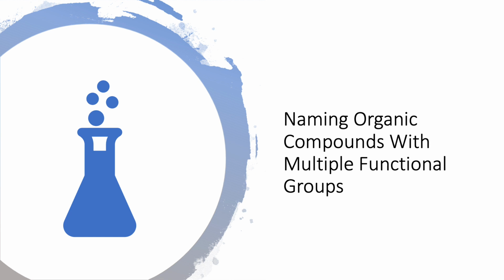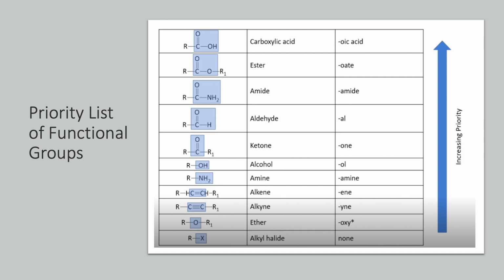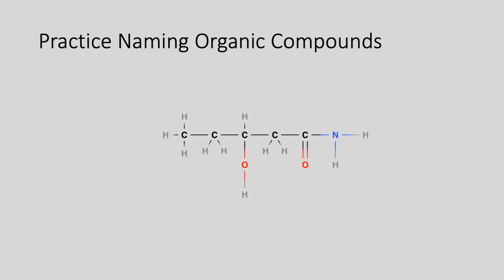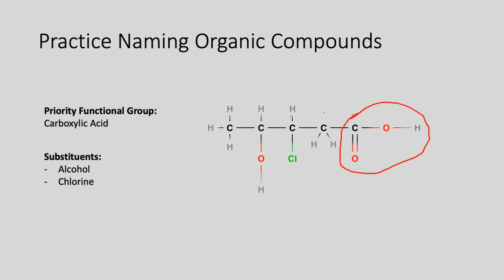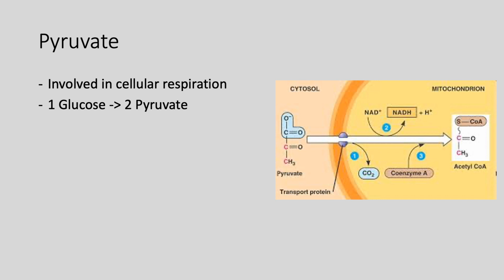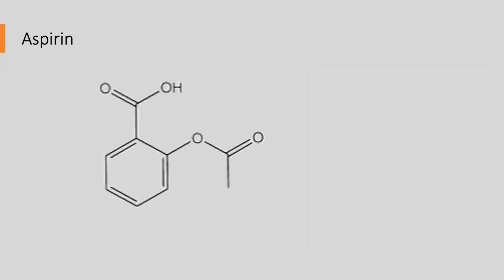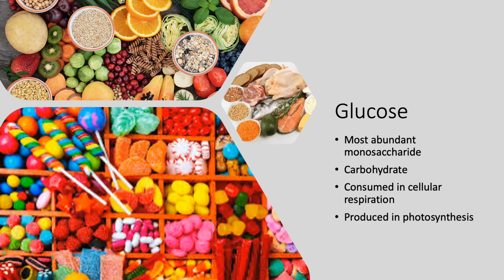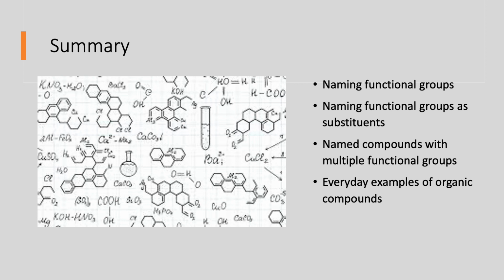CHEM112A Culmunating Project Good Copy